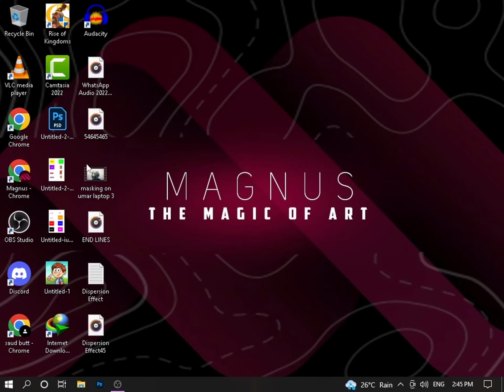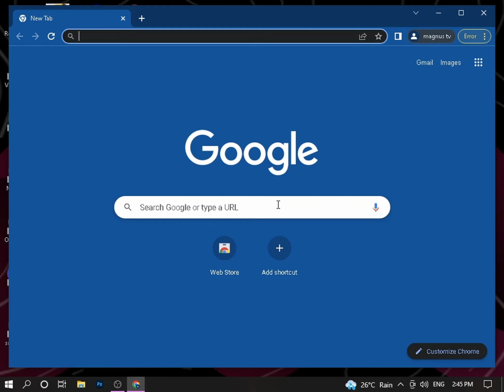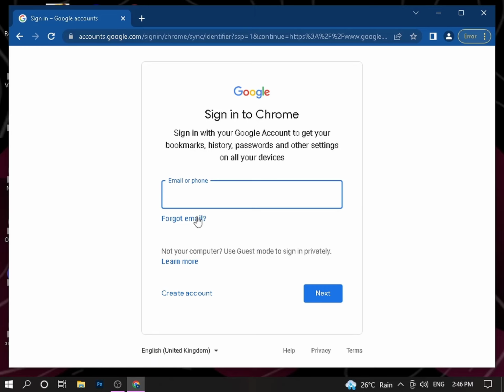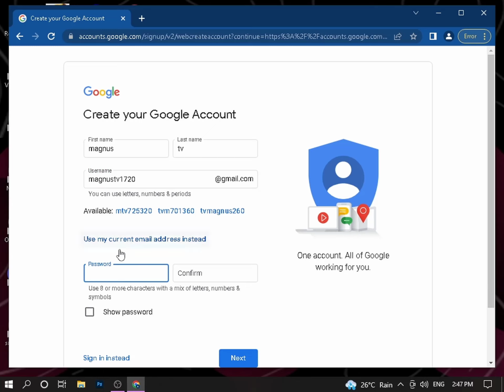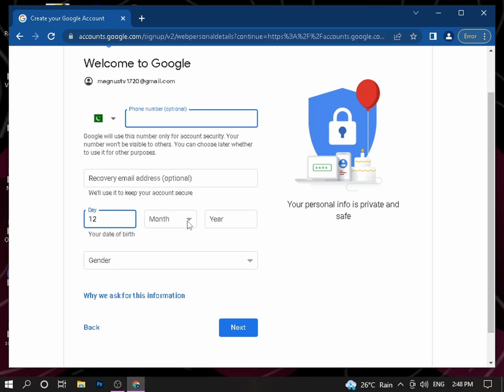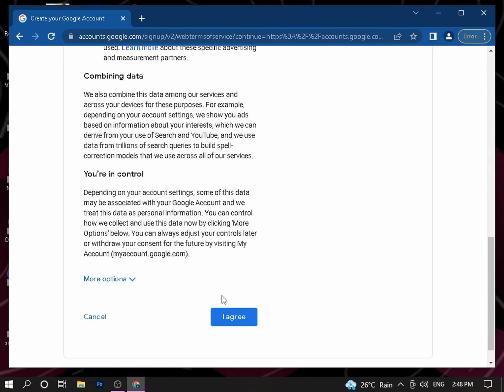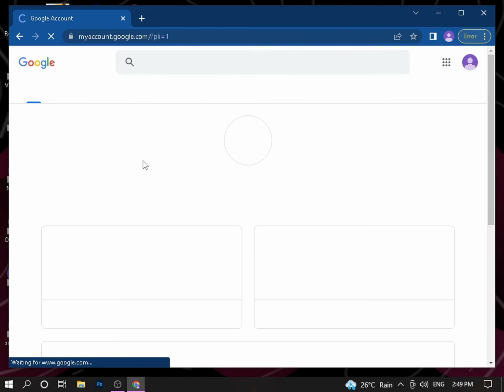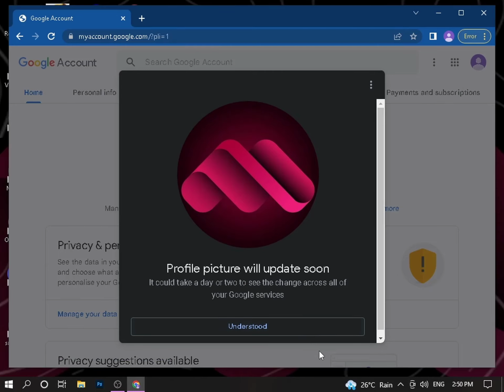How to create Gmail account for your youtube channel || Magnus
Hello guys in this video I am going to teach you how to create gmail for your youtube account.

🔍About me .⬇⬇⬇

1.- Follow me Instagram 👇👇

Link - Itsurl.co/vu2eo

►TAGS ---

MAGNUS,GRAPHIC DESIGNER,
MAGNUS EDITOR,EDITOR,
PHOTOSHOP,ILLUSTRATOR,
PREMIERE PRO,AFTER EFFECT,
adobe,graphic,
layer masking,masking,
pen tool,video editing,
photoshop tutorial,photoshop editing,
photoshop cs6,background remove,
video graphic,color grading,
thumbnails,editing,
logo,logo design,
ui,ui design,web ui,
banner design,flyer design,
poster design,photo editing,
canva,card design,
social media post,
double exposure layer masking
how to create gmail,
youtube course,
how to earn money online,
how to earn money on youtube,
how to get start in youtube,
how to do seo of youtube channel,
how to do seo of youtube videos,
how to rank videos and channel,
how to monetiz the channel,
how to get paid from youtube,